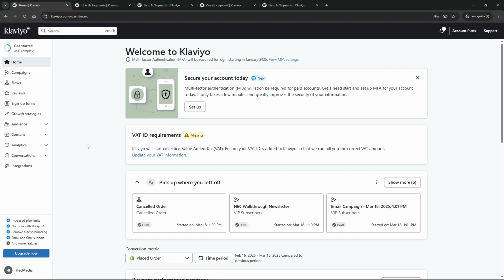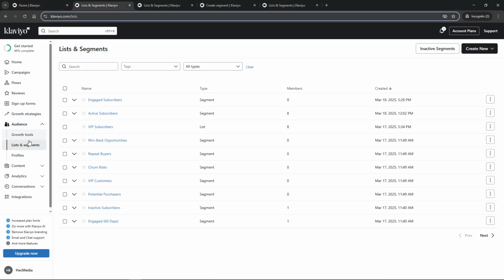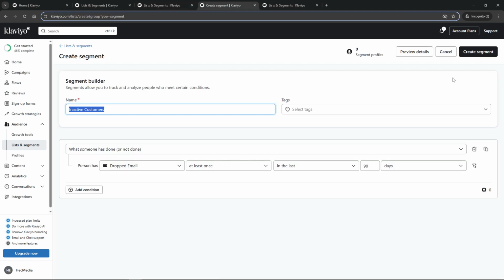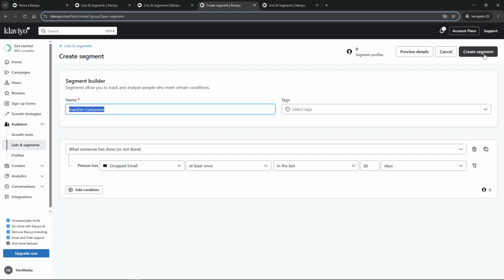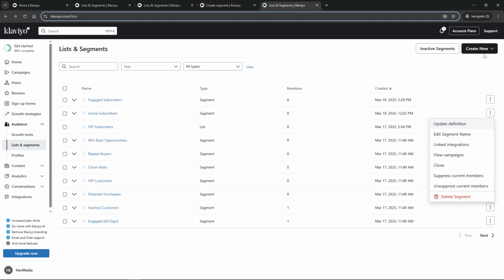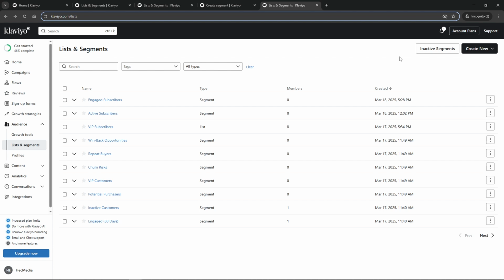How to Clean Klaviyo Lists Quick and Easy [2025 Full Guide]